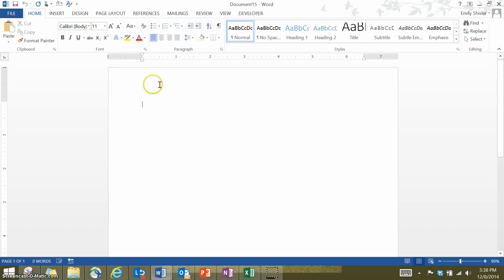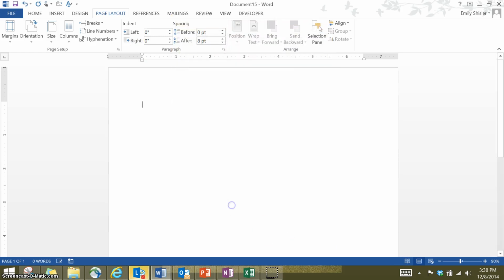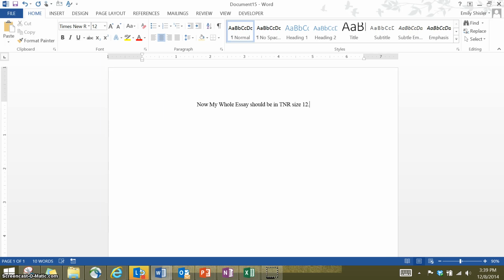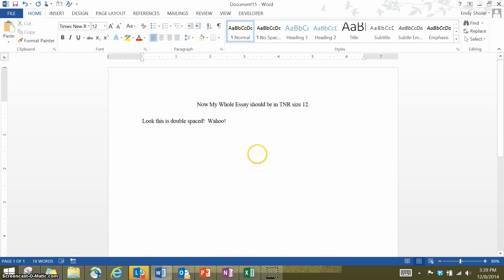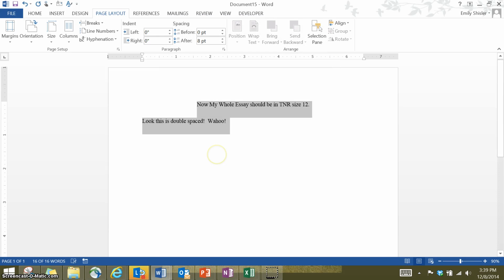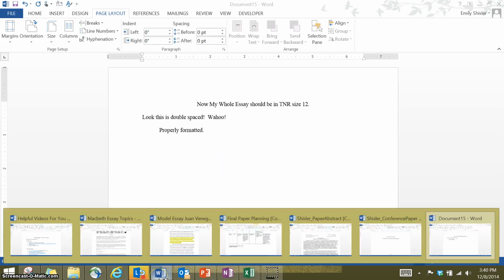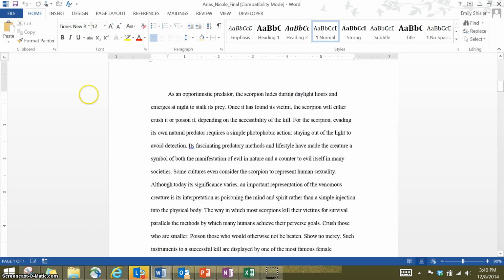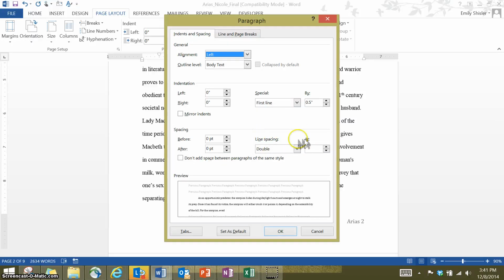How to Format the page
Use proper spacing, margins and font